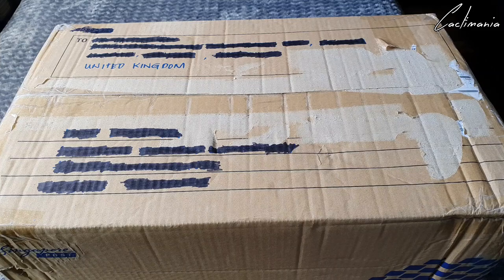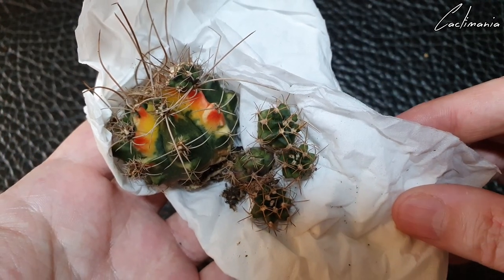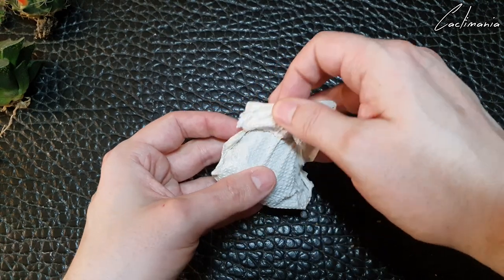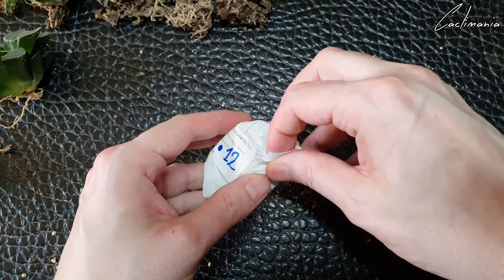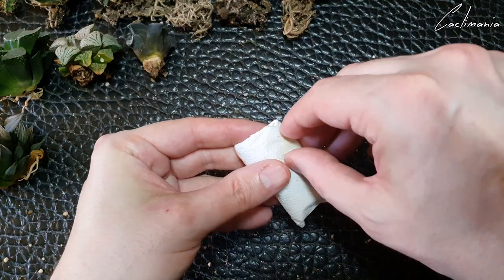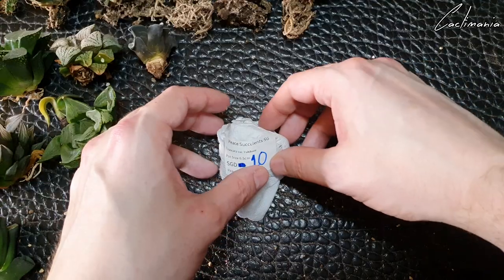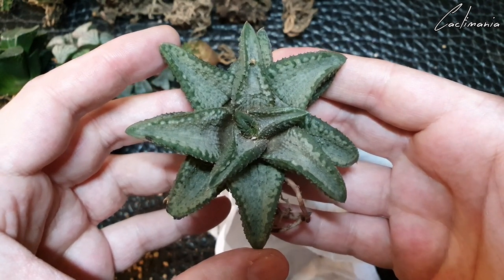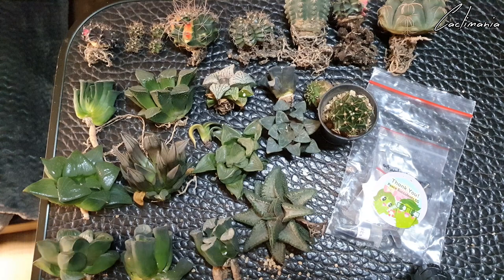Unboxing Incredible Plants from Edith | Cactus & Succulents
Unboxing incredible cacti and succulents from my amazing girlfriend, Edith. Thank you so much babe for these gorgeous plants, they're absolutely amazing and so are you :)

Intro & outro music by Serge Pavkin